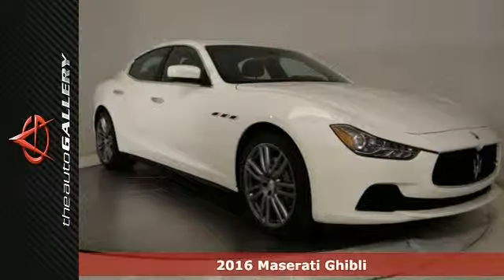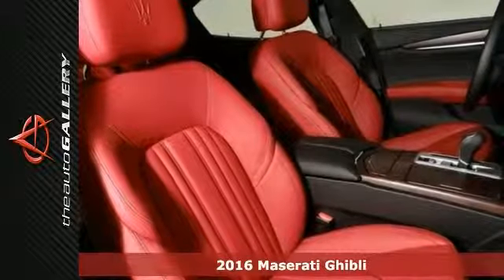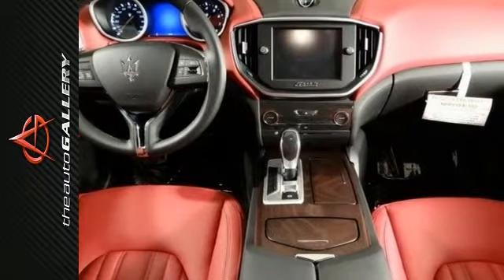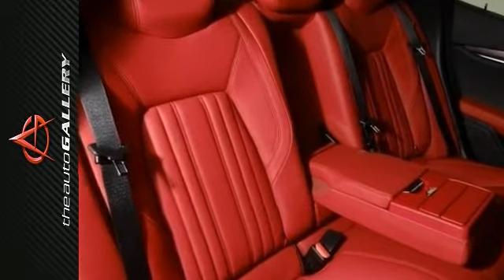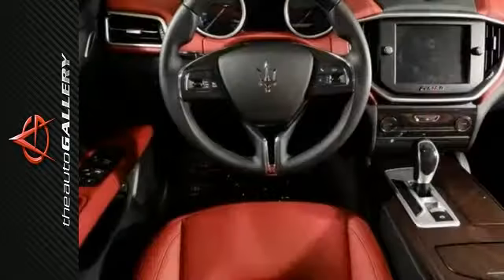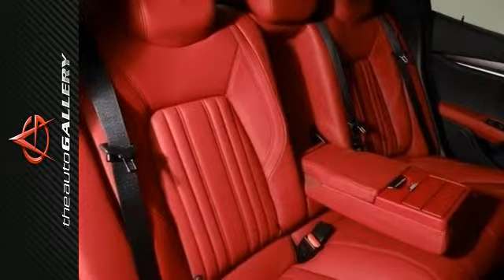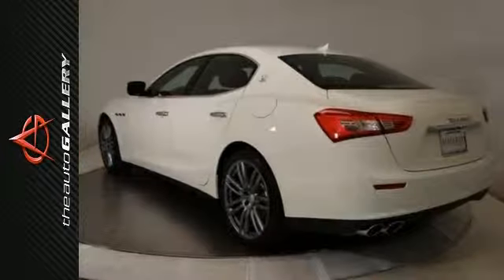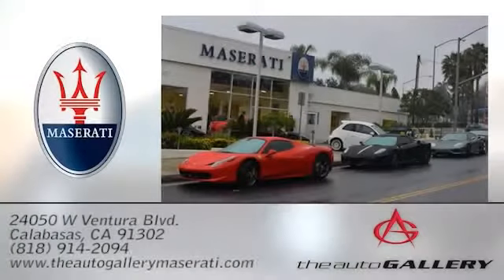2016 Maserati Ghibli Los Angeles Calabasas, CA NMG169956 - SOLD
Year: 2016
Make: Maserati
Model: Ghibli
Trim: Base
Engine: 3.0L V6
Transmission: Automatic
Interior: Rosso Trofeo
Stock #: NMG169956
VIN: ZAM57XSA6G1169956
New 2016 Maserati Ghibli Sedan for sale by Maserati Calabasas dealership in Calabasas right off the US-101 at Parkway Calabasas within minutes of the Calabasas Commons. This particular Ghibli Base is finished in a Bianco exterior with Rosso Trofeo Leather interior. Featuring 20" Urano Machined Polished Alloy Wheels and fitted with the following optional equipment: Luxury Package (Extended Leather w/Contrast Stitching), Front dual zone A/C, Heated front seats, Navigation System, Power moonroof, Remote keyless entry, Steering wheel mounted audio controls, and much more. As part of the Potamkin Auto Group, we can offer you greater pricing leverage and access to more vehicle options from across the nation to find the perfect one for you. Don't forget to ask about our current Maserati Ghibli lease specials! brbrDealer installed accessories are optional and are not included in the sale price of vehicle. Sales price does not apply to leases. While every reasonable effort is made to ensure the accuracy of this information, we are not responsible for any errors or omissions contained on this vehicle. Please verify any information in question with McLaren Maserati Calabasas. All applicable rebates require proper documentation and proof of qualification. Please call to see if you qualify for additional rebates.

Address:
24050 W. Ventura Blvd.